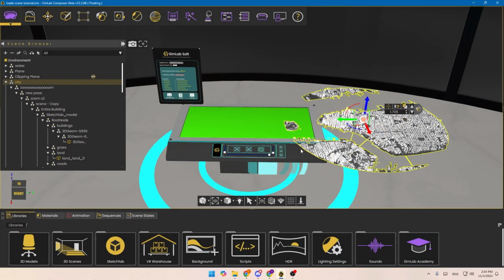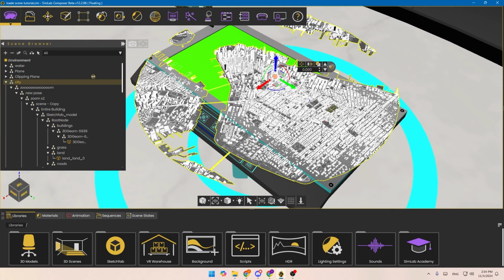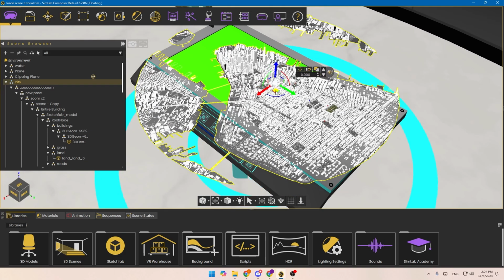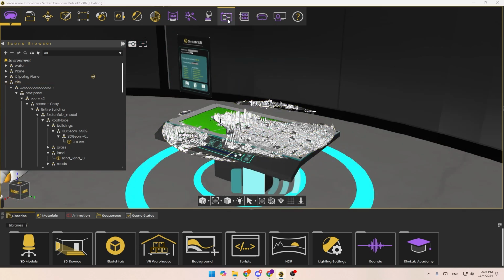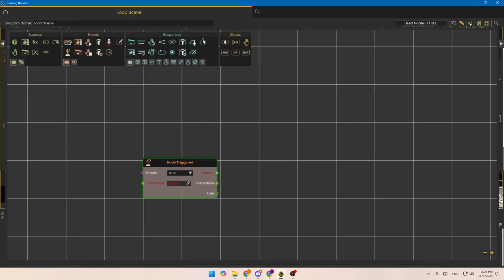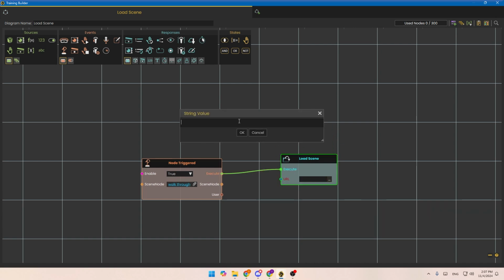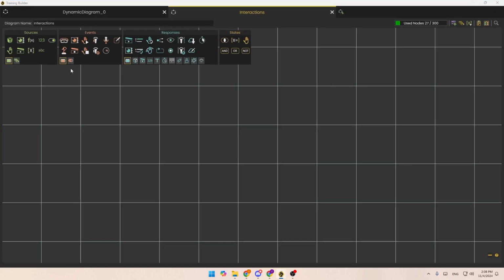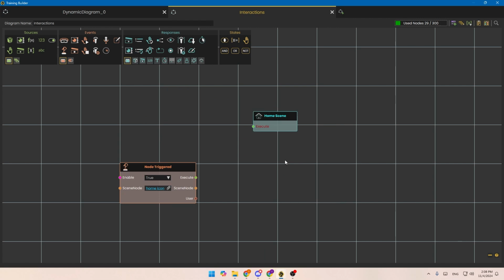🚀 New in SimLab Training Builder: Load Scene & Import Scene!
We’ve added two powerful responses — Load Scene and Import Scene — to SimLab’s Training Builder! These tools make it easy to:

✅ Add new 3D models
✅ Replace entire scenes in VR
✅ Seamlessly manage large and complex VR experiences

Perfect for creating smooth, multi-step VR workflows — especially on standalone devices like the Meta Quest!

🎯 Ready to try it out?